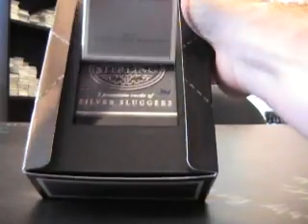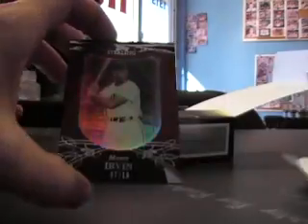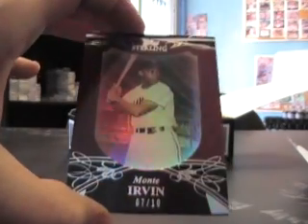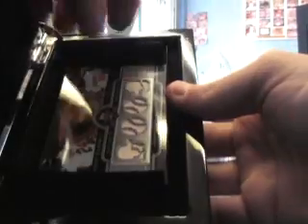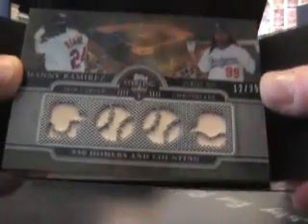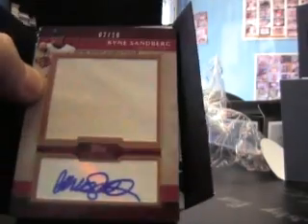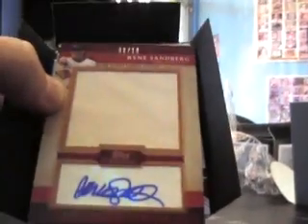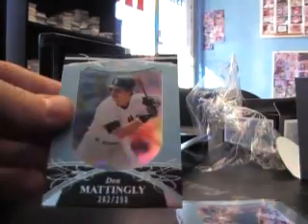Steven's 2010 Topps Sterling Baseball Box Break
Here is the break Steven. BRB with Limited NFL. Thanks bud, Chris J.